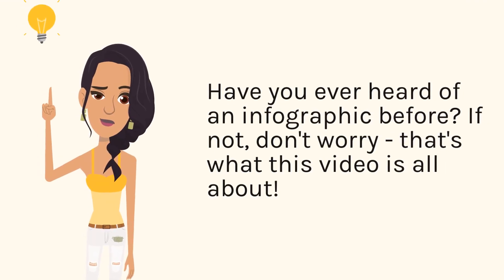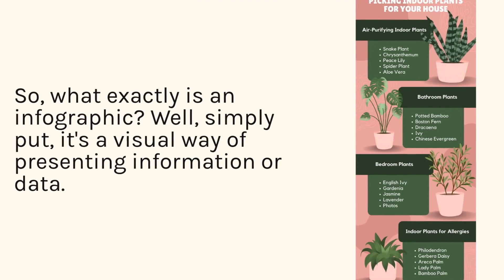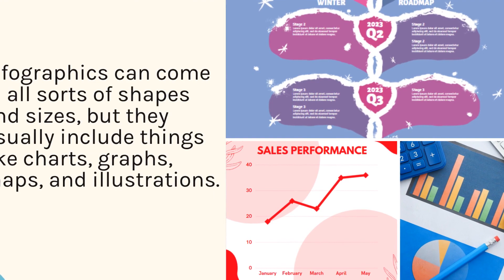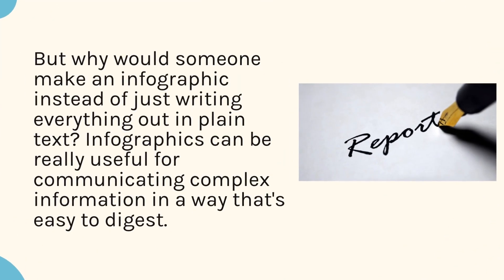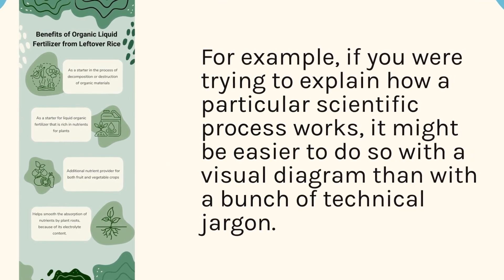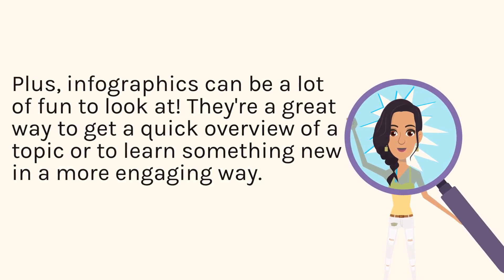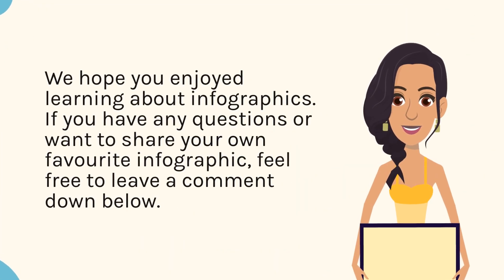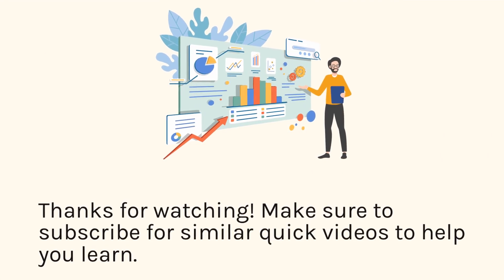The Power of Infographics: A Visual Way to Understand Complex Information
Have you ever heard of an infographic before? If not, don't worry - that's what this video is all about!
So, what exactly is an infographic? Well, simply put, it's a visual way of presenting information or data. Instead of just reading a bunch of text or numbers, you can see them presented in a way that's more engaging and easy to understand.
Infographics can come in all sorts of shapes and sizes, but they usually include things like charts, graphs, maps, and illustrations. They might also use different colours, fonts, and images to make the information more visually interesting.
Now, you might be wondering: why would someone bother making an infographic instead of just writing everything out in plain text? The answer is that infographics can be really useful for communicating complex information in a way that's easy to digest.
For example, if you were trying to explain how a particular scientific process works, it might be easier to do so with a visual diagram than with a bunch of technical jargon.
Plus, infographics can be a lot of fun to look at! They're a great way to get a quick overview of a topic or to learn something new in a more engaging way.
So, next time you come across an infographic - whether it's on social media, in a magazine, or in a classroom - take a closer look and see what you can learn from it. Who knows, you might just discover something new!